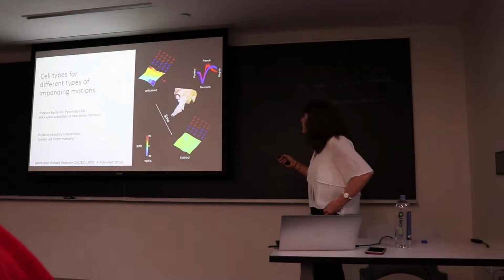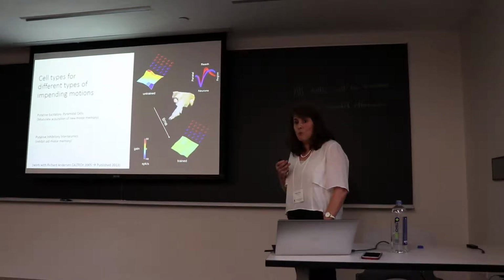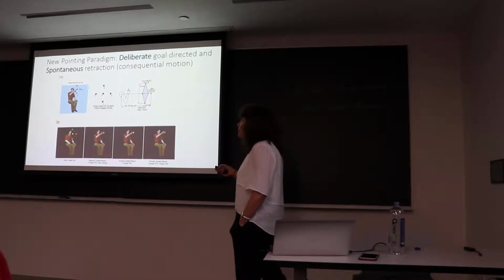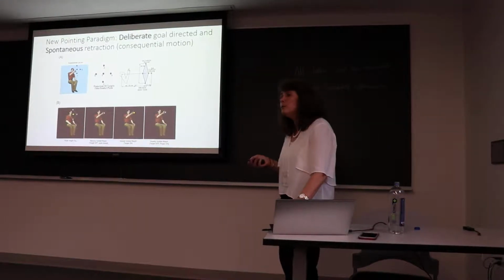Harvard University Center of Mathematical Sciences and Applications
Connecting Cognition and Biophysical Motions Through Geometric Invariants and Motion Variability (Part II) by Elizabeth B Torres, PhD